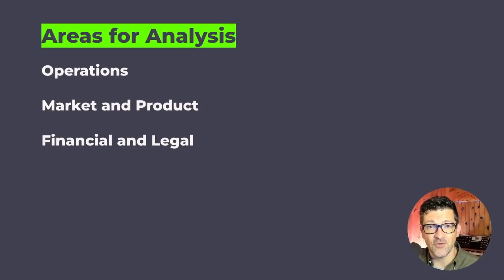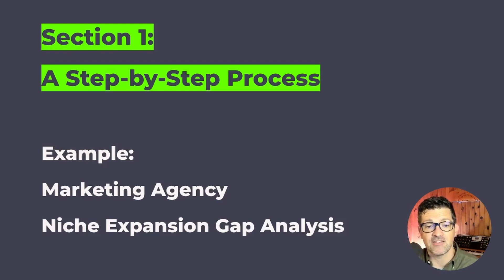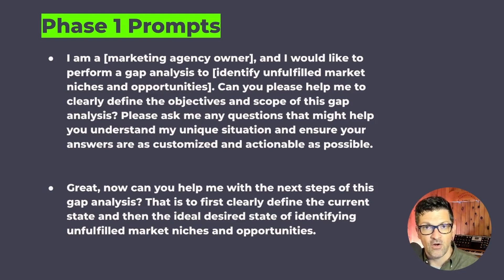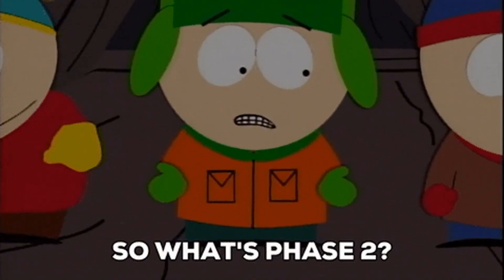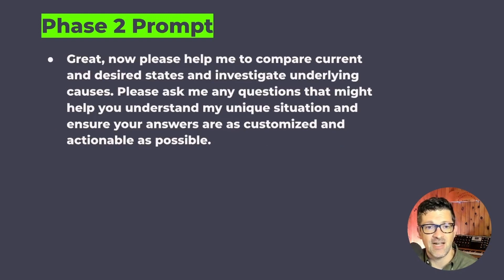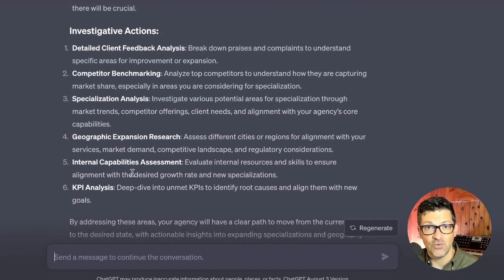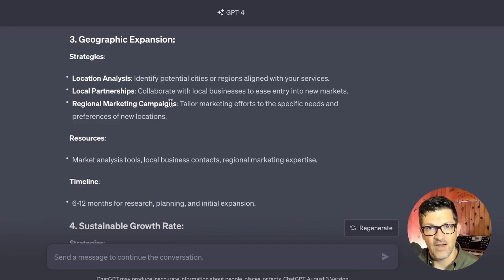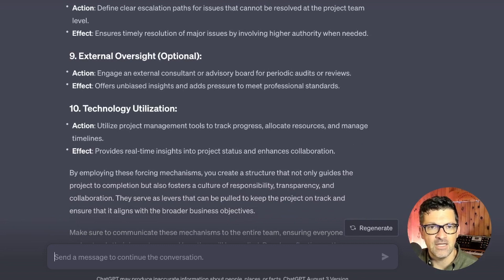How to do a Gap Analysis with ChatGPT [6 Prompts]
🔍 Gap Analysis Unraveled: Unearth the actionable paths between where you are and where you want to be! Dive deep into the world of Gap Analysis with this comprehensive guide. Whether you're a novice or an expert, this video will offer a step-by-step guide on how to do a gap analysis using modern AI tools like ChatGPT.

A Gap Analysis is more than just identifying discrepancies. It's a strategic compass for businesses, guiding you from your current state to your envisioned future. Perfect for decision-makers, this method ensures alignment, agility, and sustainable growth. Uncover how to enhance efficiency, streamline resources, and carve your competitive edge.

Chapters:
01:10 - Categories of gap analysis
03:14 - Define and understand
07:04 - Analyze and Identify
08:37 - Plan and Implement
12:03 - Evaluate and Communicate